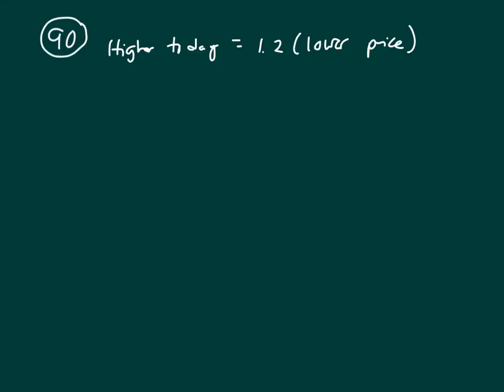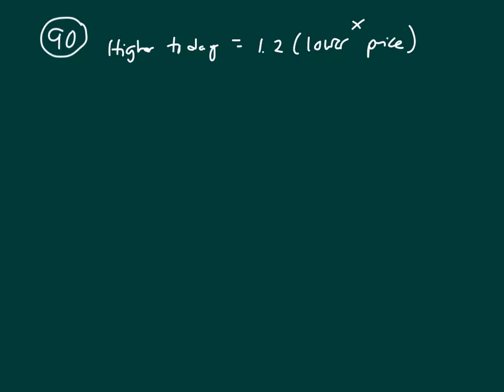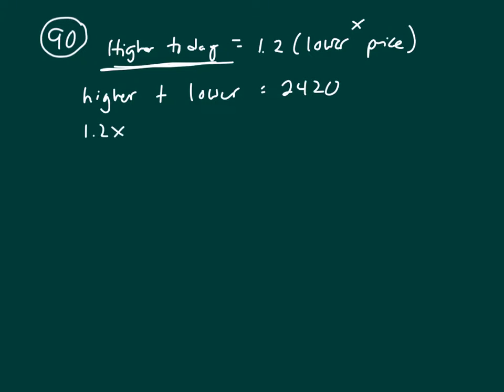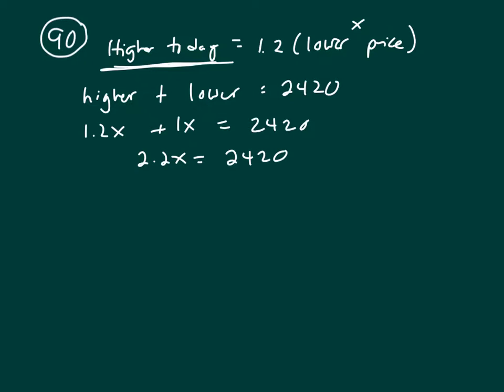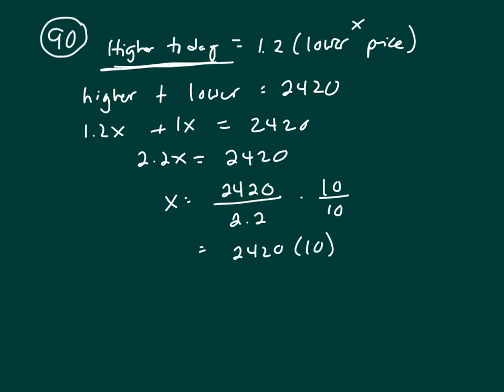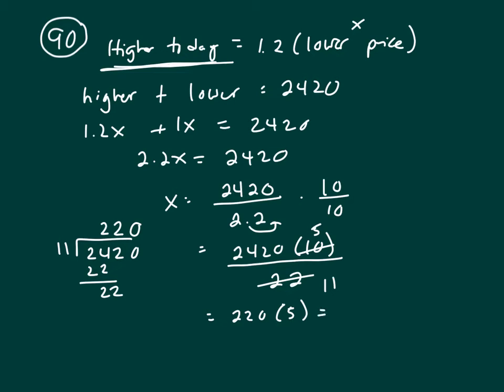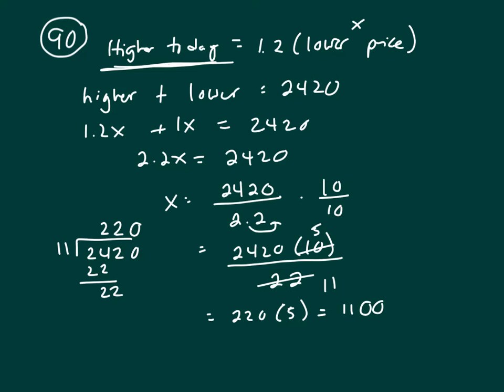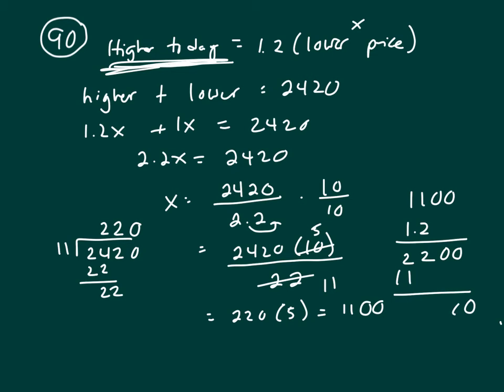90 PS 2016 q and v